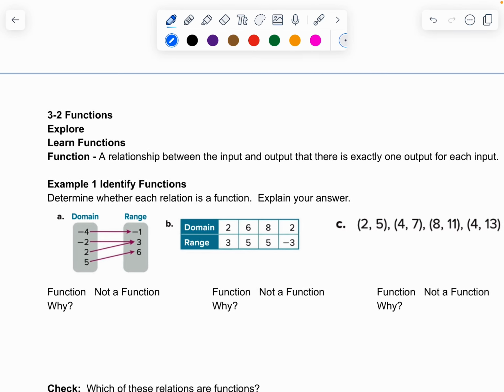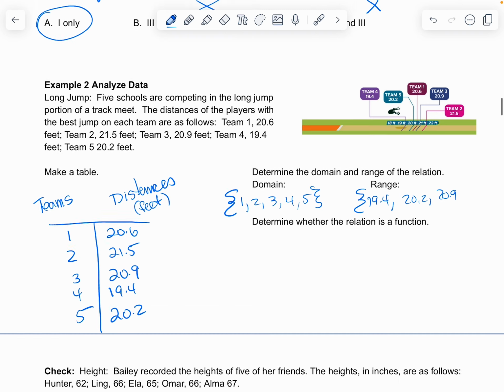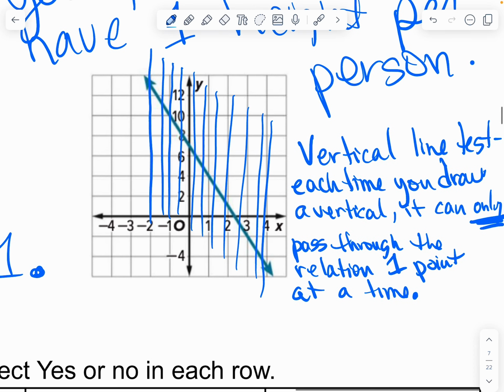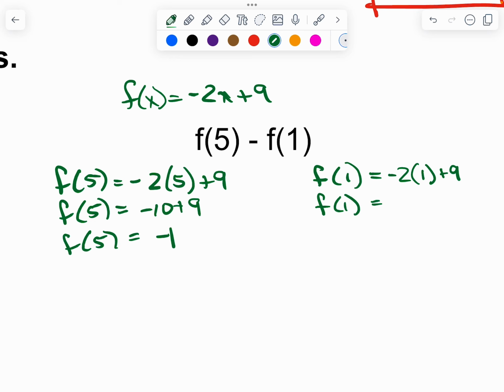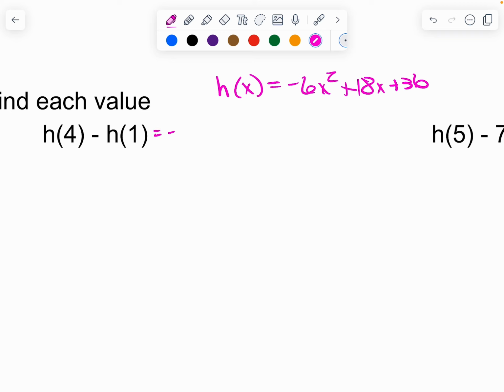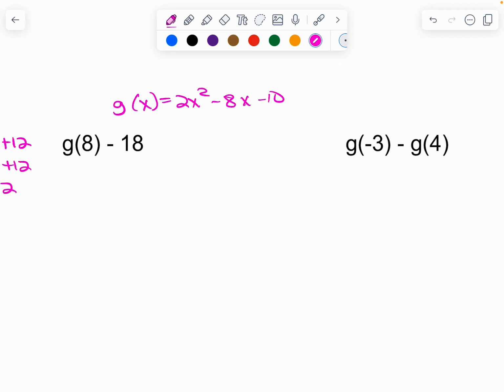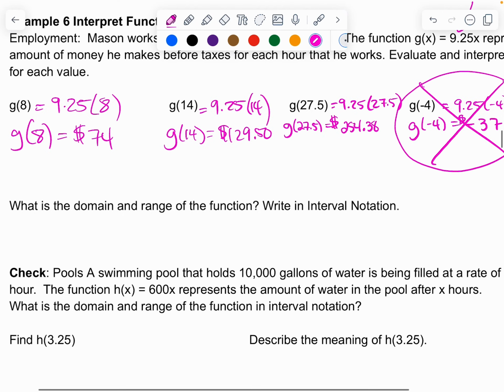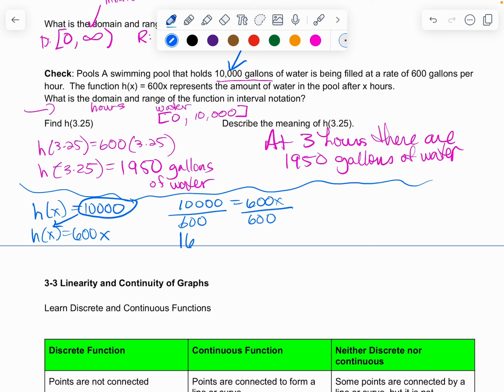Reveal Algebra M 3 Lesson 2 Functions